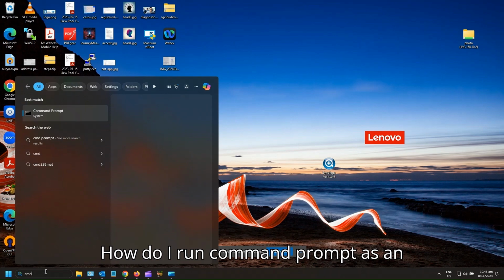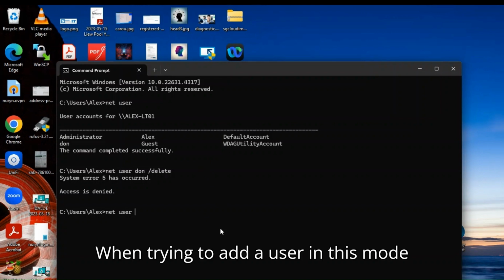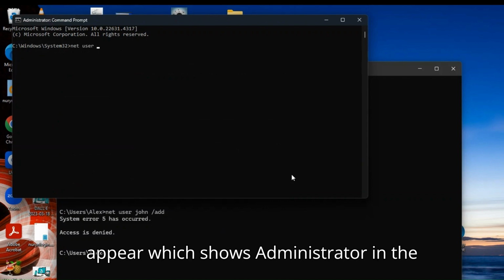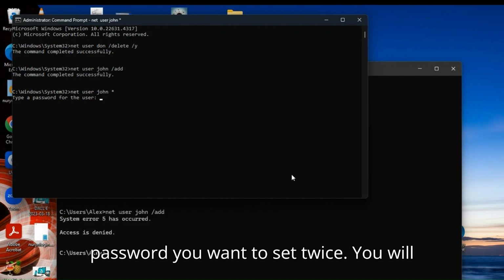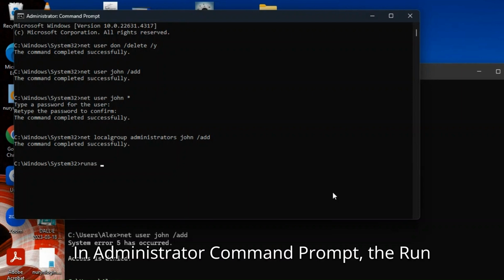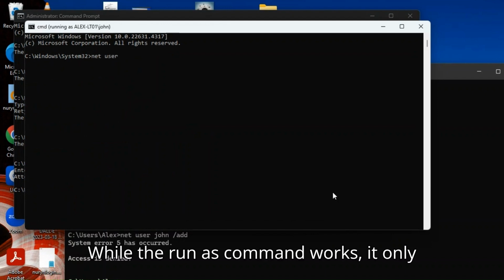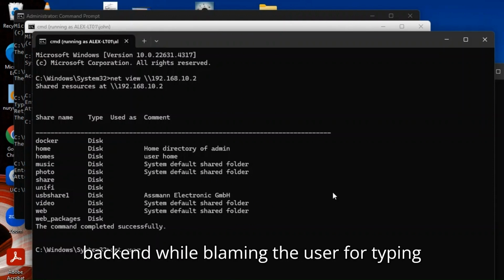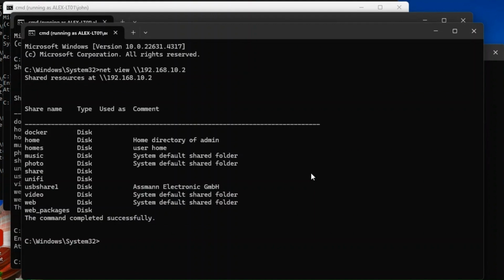Windows Admin Tutorial: Running Command Prompt with Elevated Rights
Learn how to run Command Prompt as an administrator in Windows. This tutorial covers the basics of User Account Control, running CMD with elevated privileges, and using commands like net user, net localgroup, and runas. Perfect for IT professionals, system administrators, and power users.